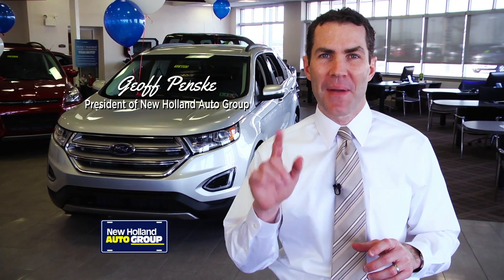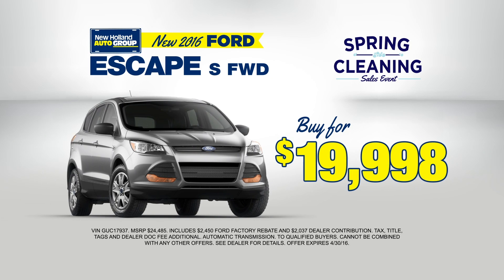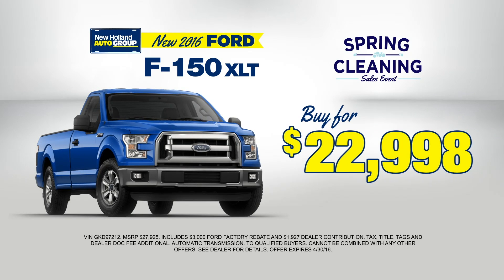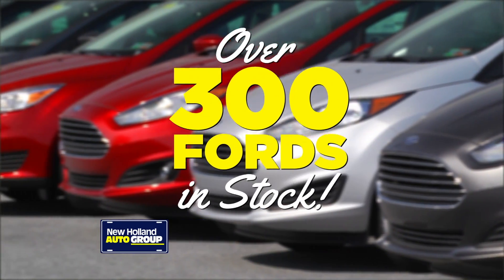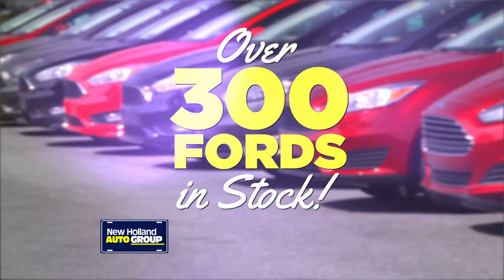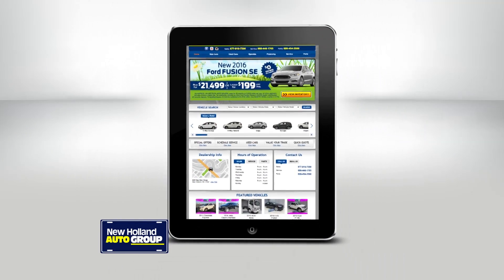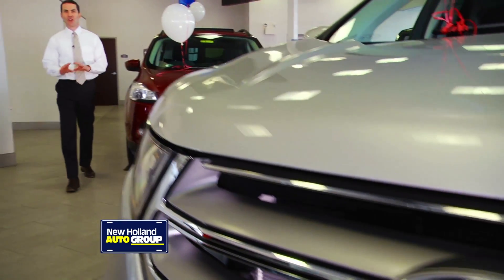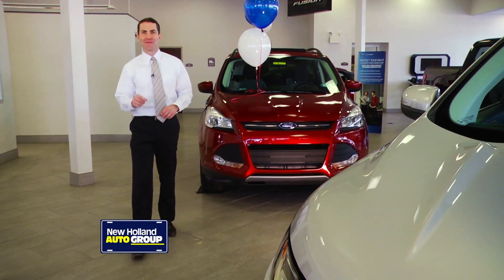New Holland Ford - Spring Cleaning Event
Winter is behind us and New Holland has one of the best selections of your favorite Fords With new inventory arriving daily every new and factory certified pre-owned Ford will be marked with spring pricing New Fusions, Escapes and F 150's all priced to move With over three-hundred Fords in stock there's never been a better time to buy It's always worth a click online at FordofNewHolland.com and it's always worth the time and worth the drive to New Holland Ford

NH14194R